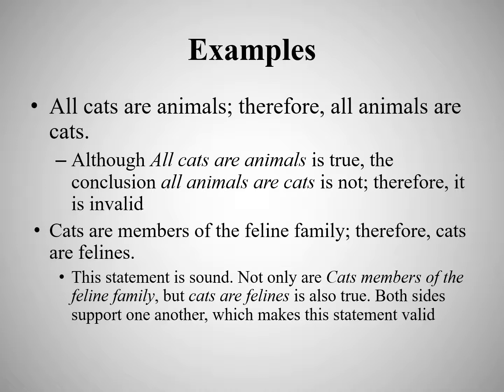Developing an argument